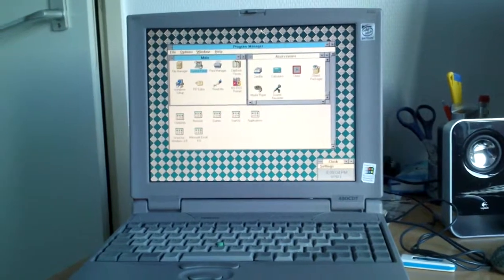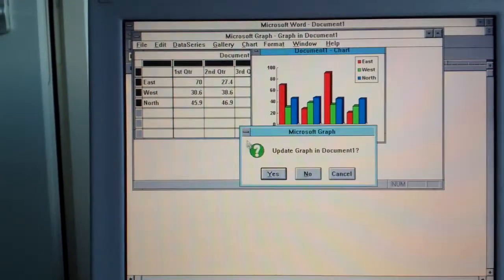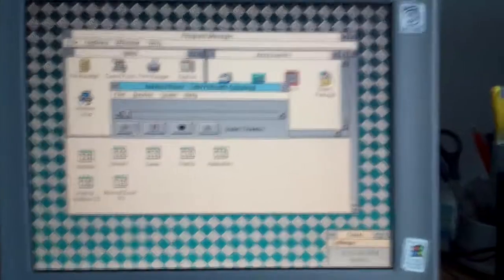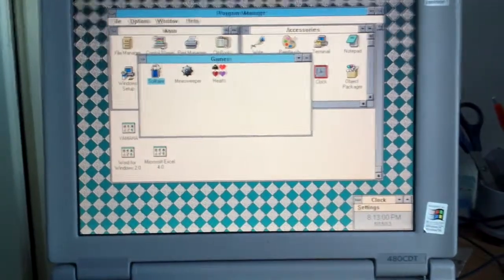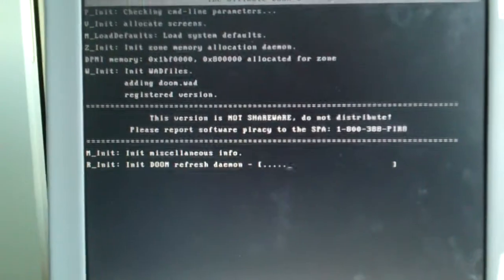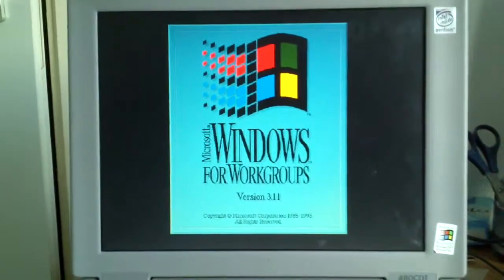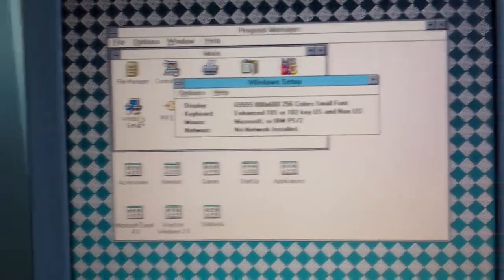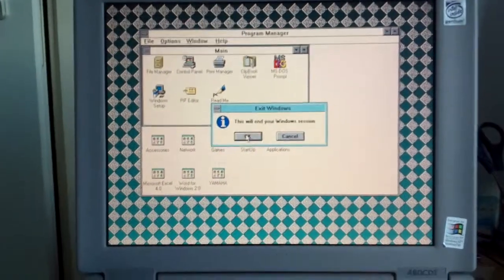Toshiba Satellite Pro 480CDT Running Windows 3.11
The title is self-explanatory I'd say.